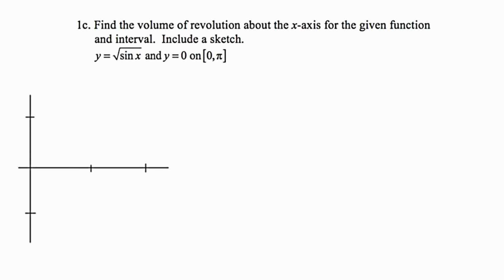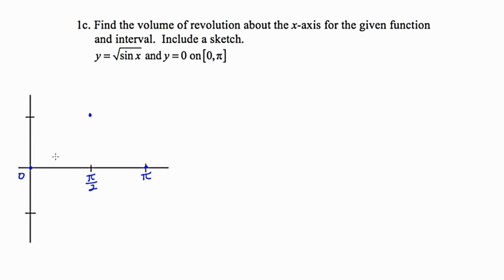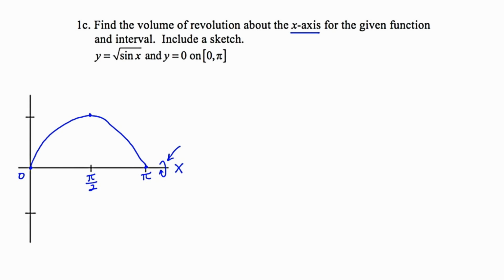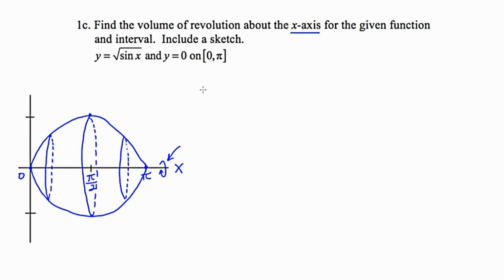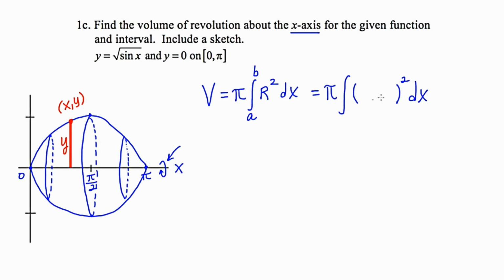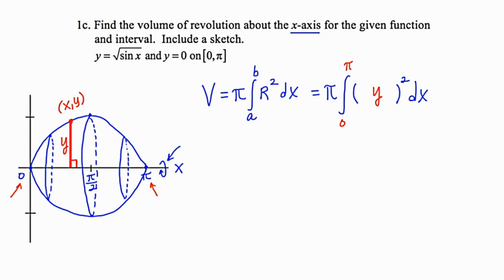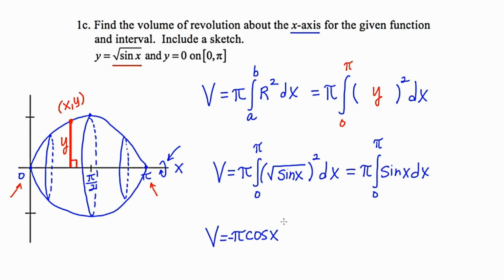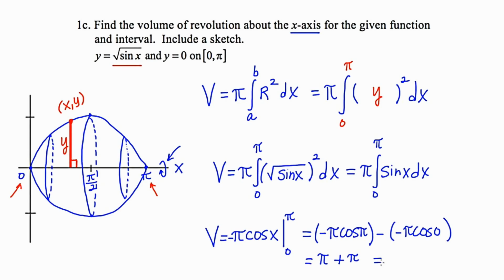MathCamp321: Calculus - Volumes of Revolution - Disk (sine curve) [6.2a]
In this video, I show how to find the volume of a solid formed when revolving the square root of sin x about the x-axis.